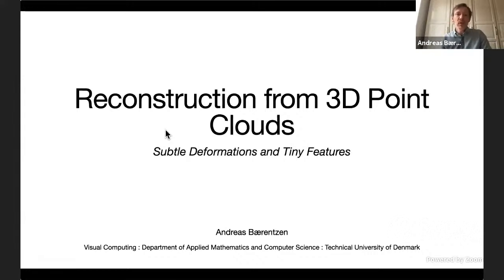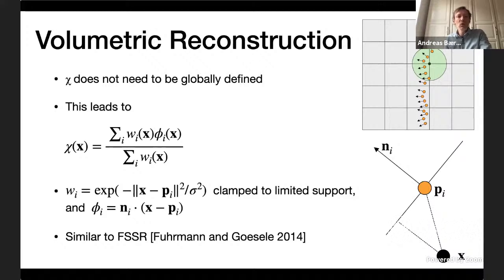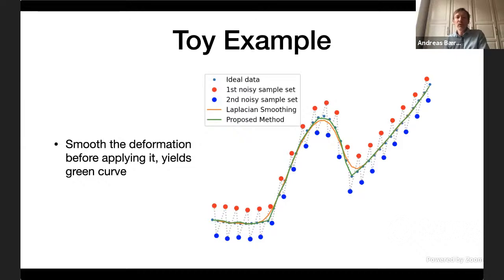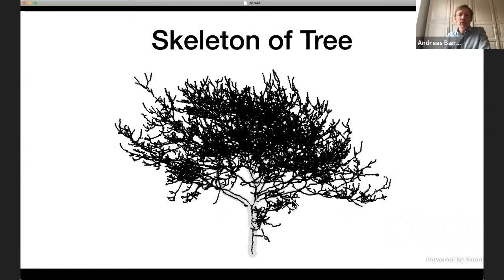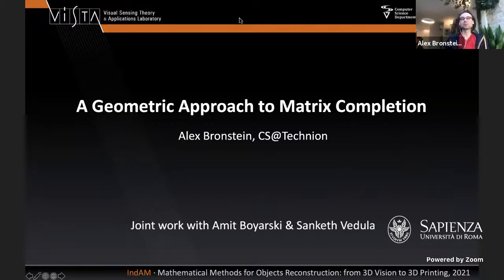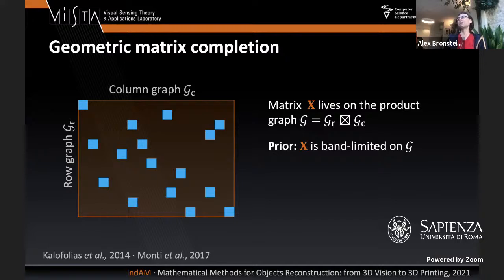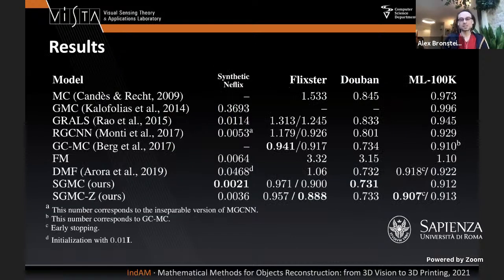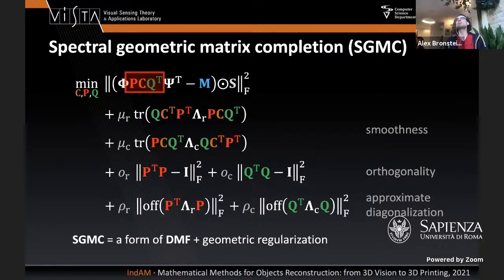Workshop 3DV-3DP 10 Feb 2021 Introduction-Bærentzen-Bronstein